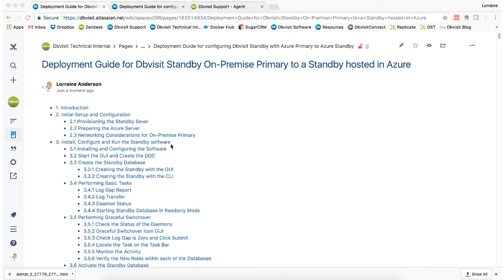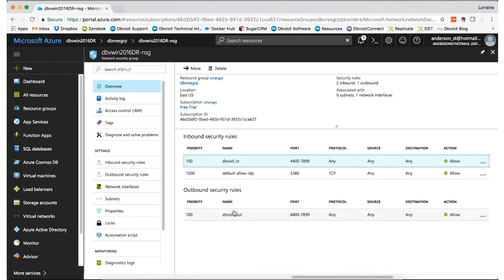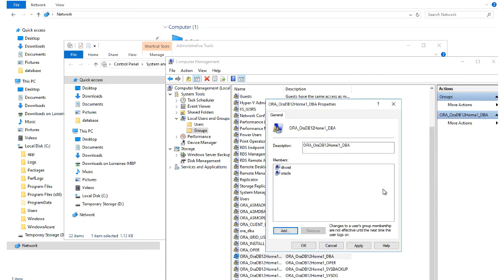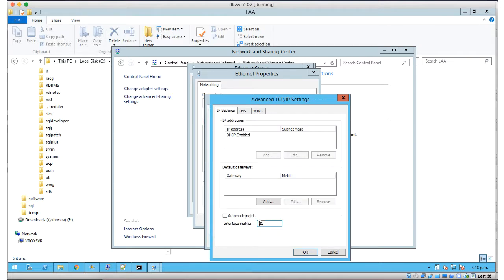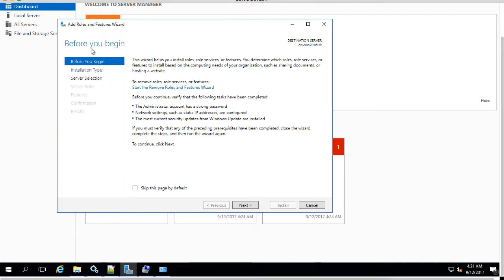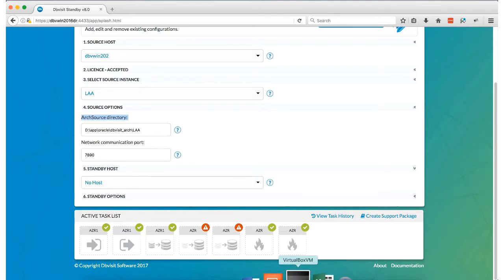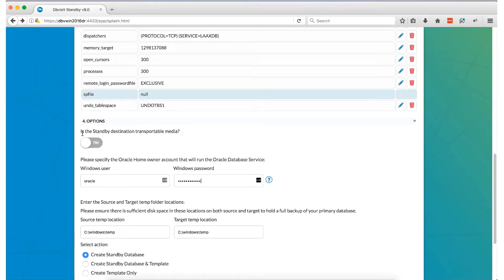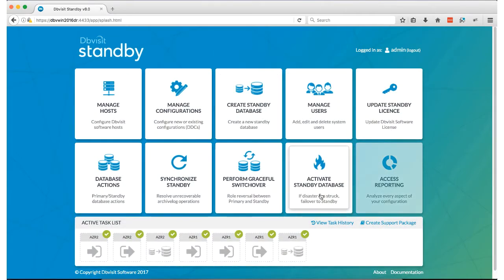Dbvisit Standby: On Premises to Cloud on Microsoft Azure